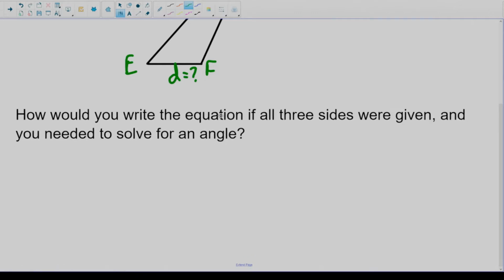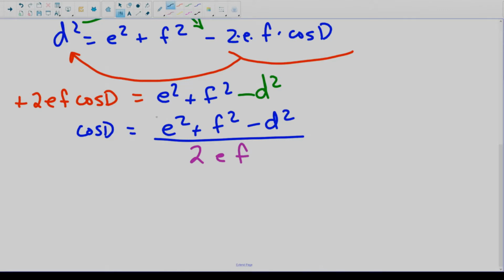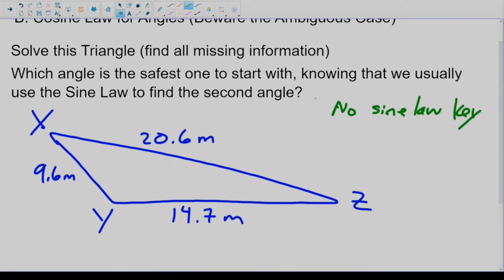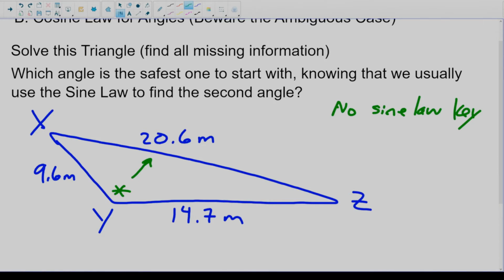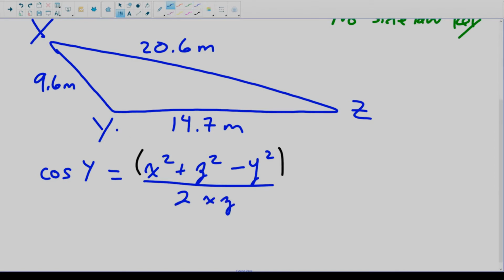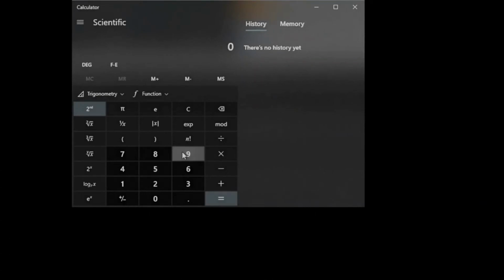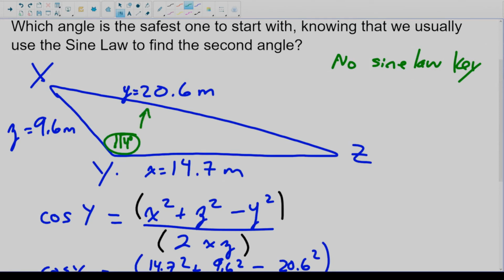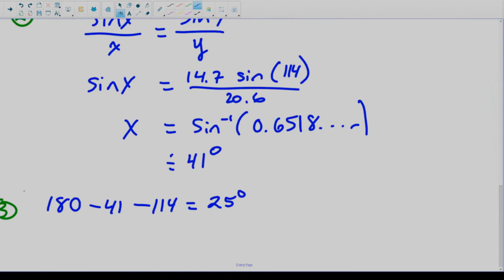MBF3C Trigonometry Lesson 5 Cosine Law for Angles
This lesson will go over using the cosine law to calculate angles.